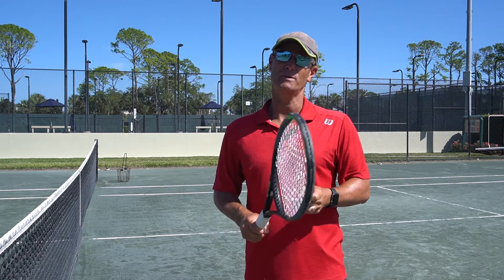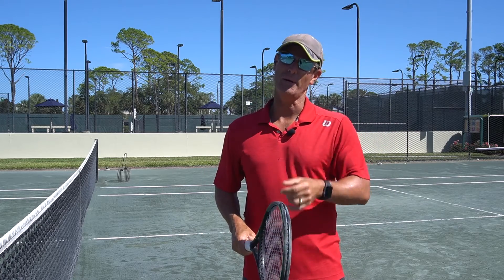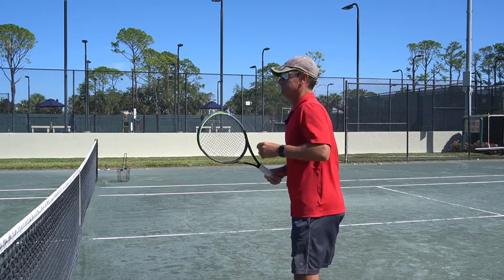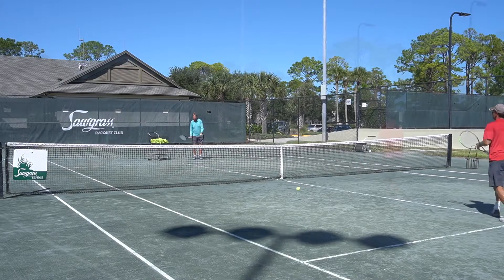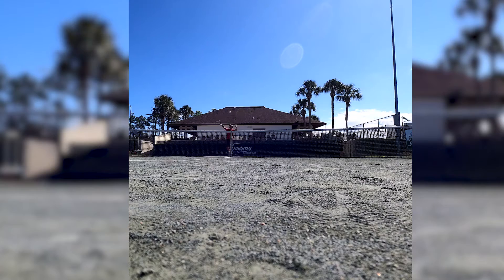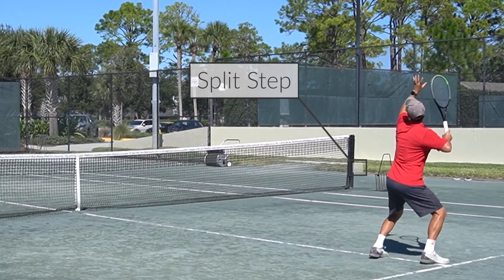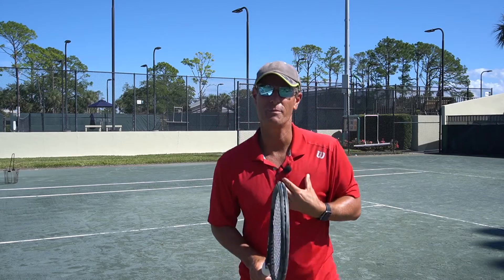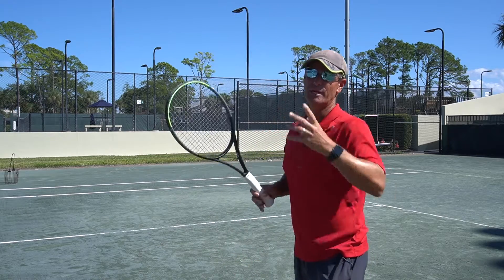Tennis Tip: Split Step & Tracking the Ball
Wanting to improve your tennis game? Our Tennis Director, Ken Veney, shows you how to set up to hit the ball properly with a split step and track the ball.